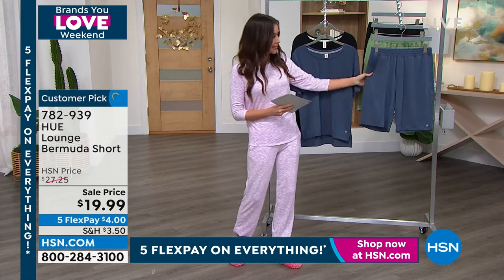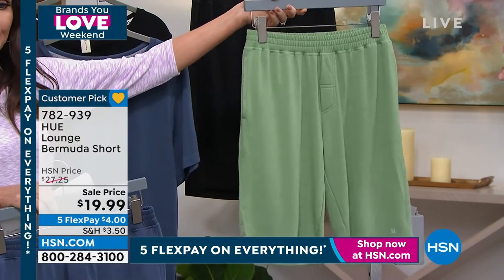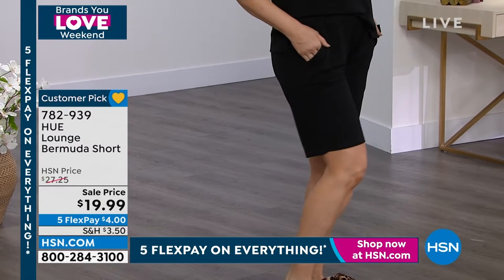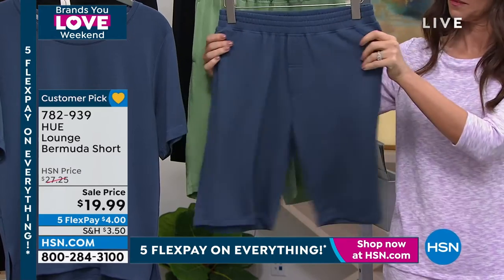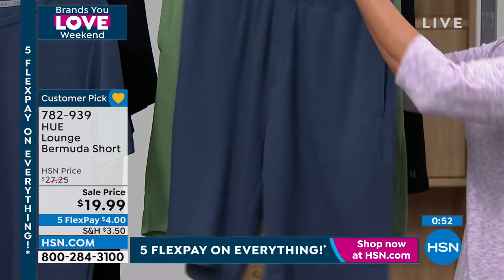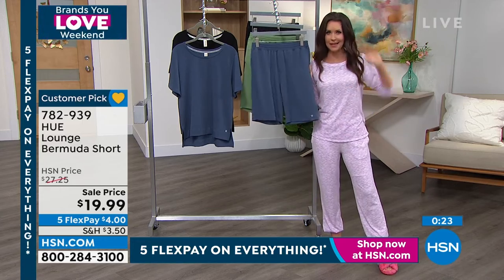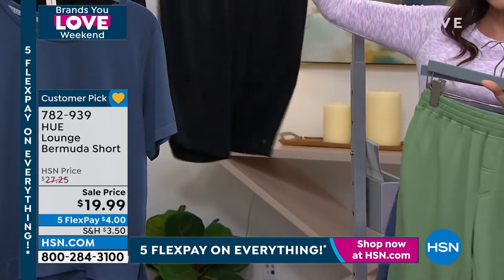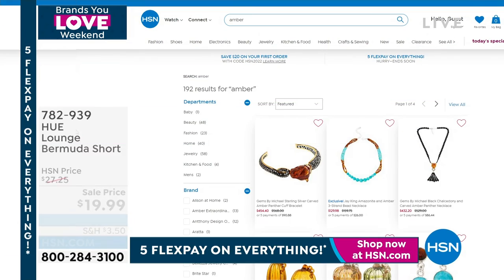HUE Lounge Bermuda Short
Whether heading on vacation or enjoying weekend festivities, these fashionable, functional shorts are comfortable and uberstylish.